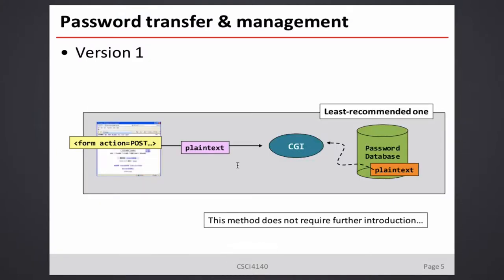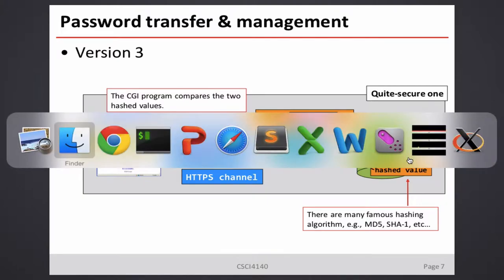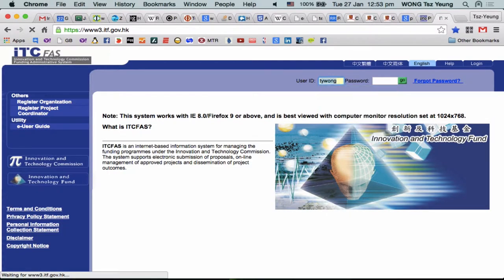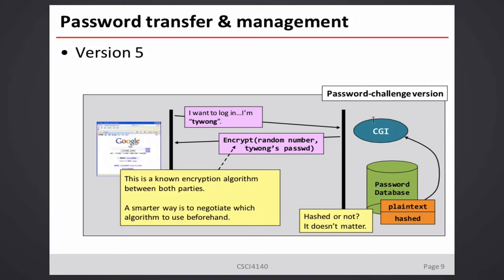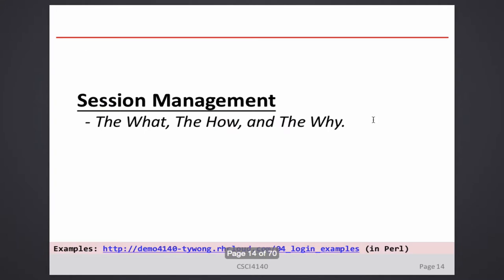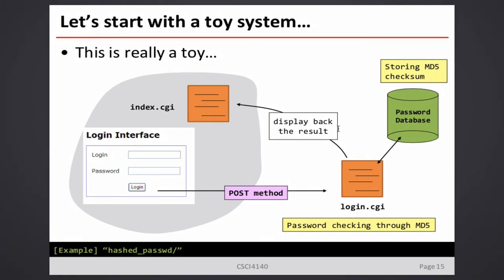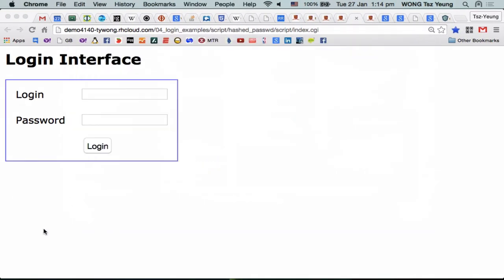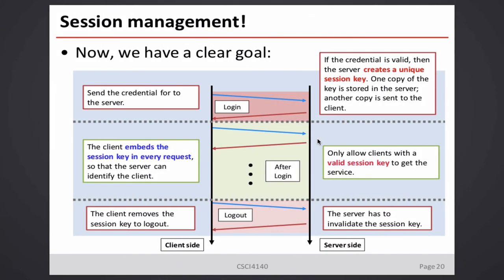CSCI 4140 Lecture - Implementing Login using CGI (Jan 27)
We are going into the implementation of CGI-based login mechanism.